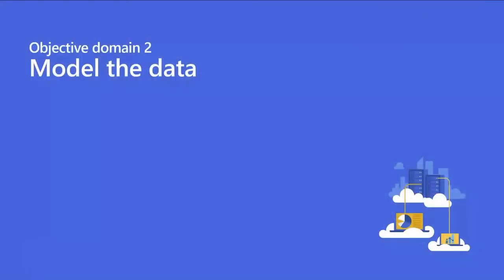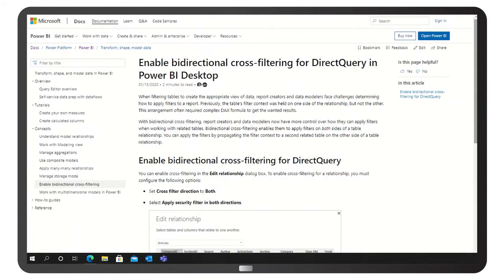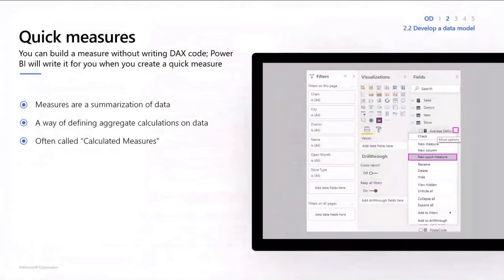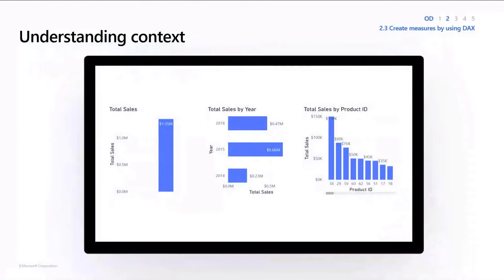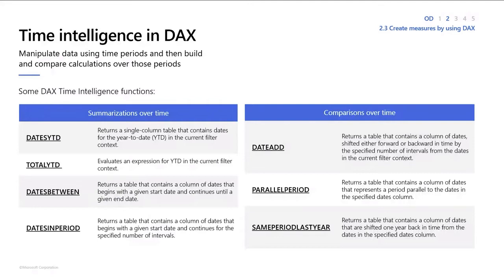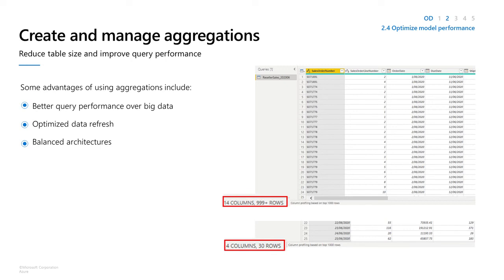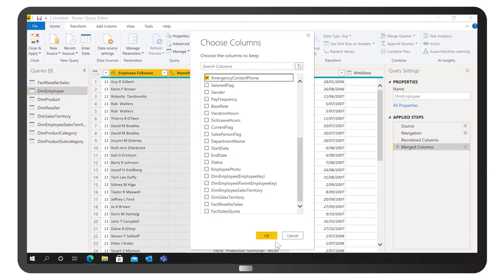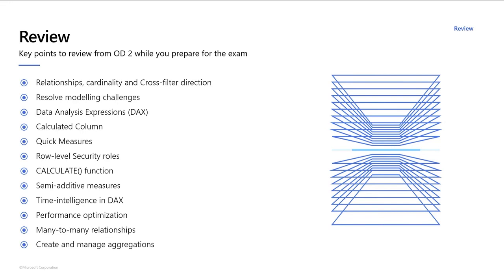PL 300 Exam Prep-Part 3